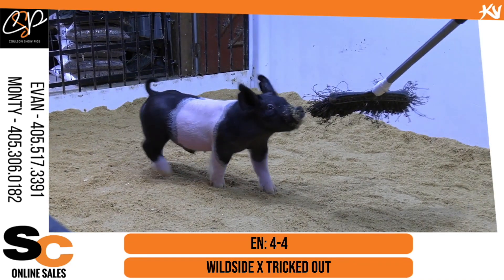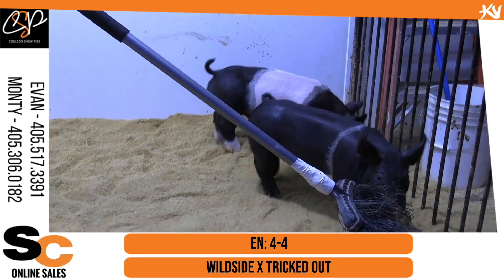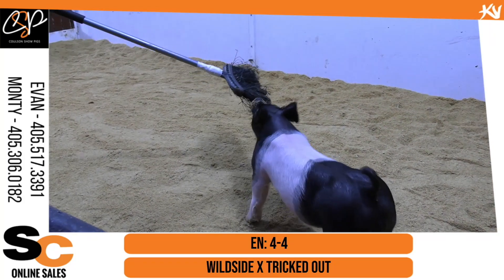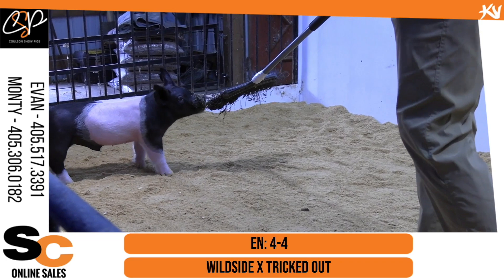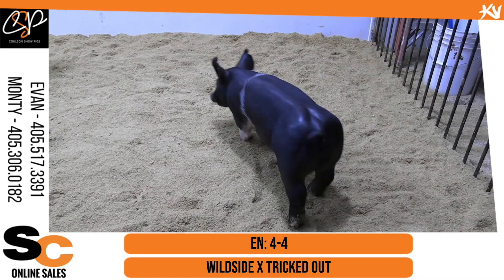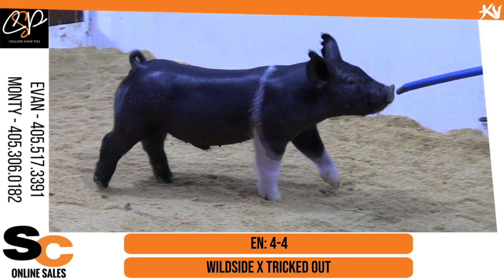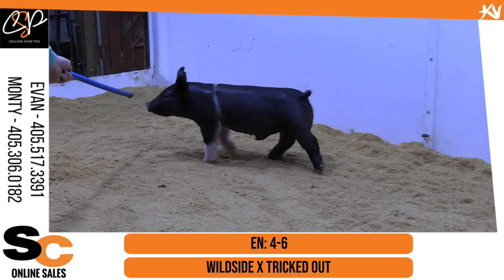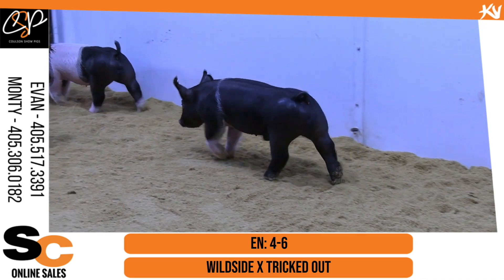4-4 | 4-6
Coulson Showpigs-2/12/24